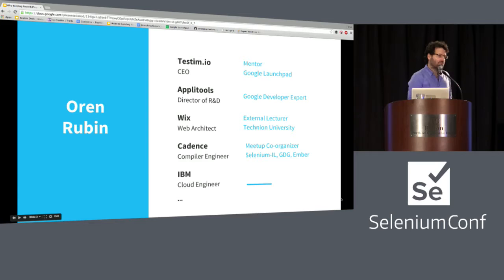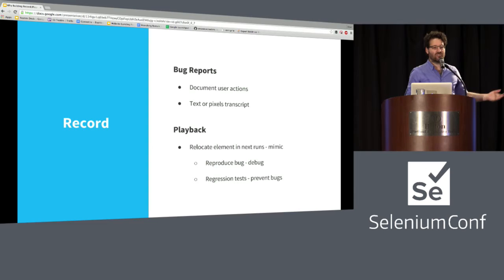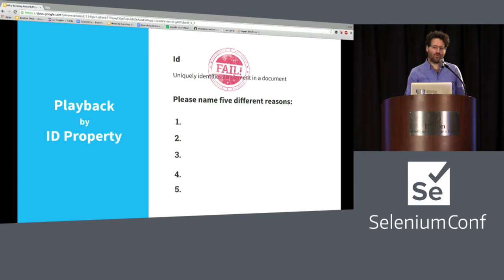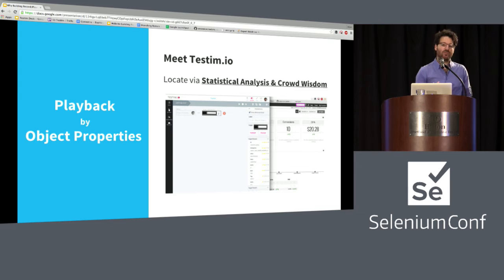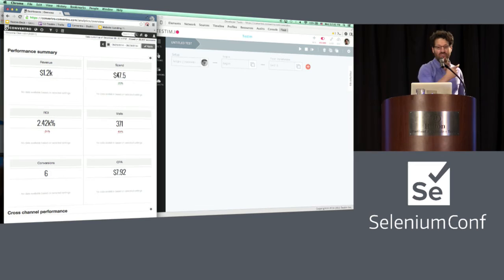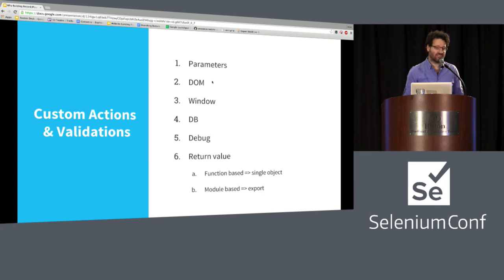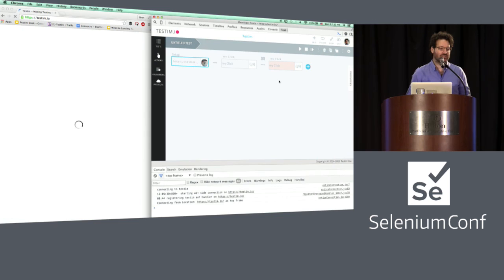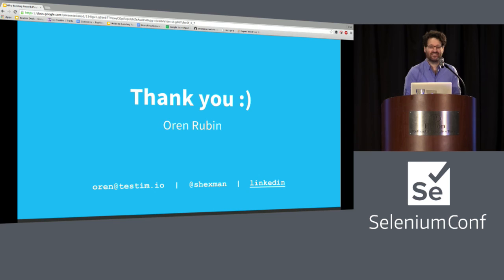Why Building Record/Playback Tools Is So Hard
Oren Rubin, Testim.io